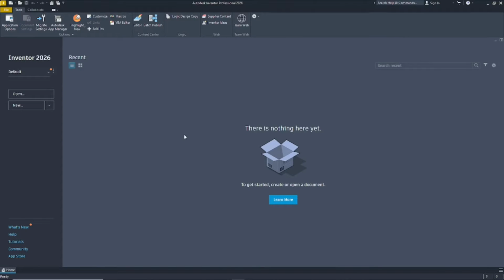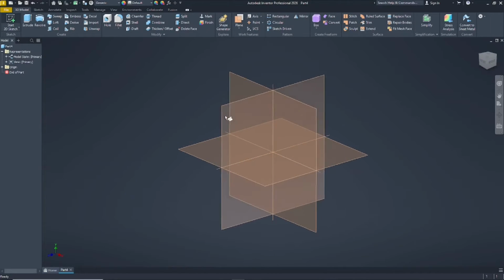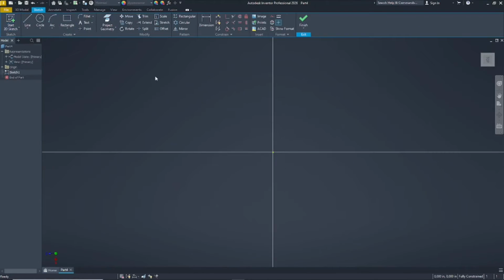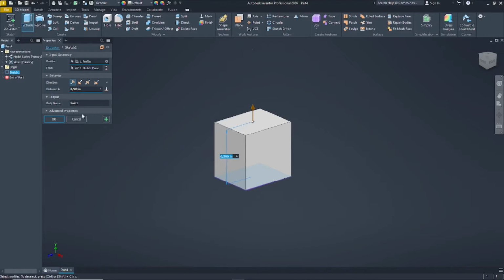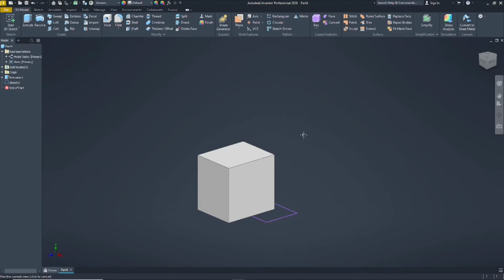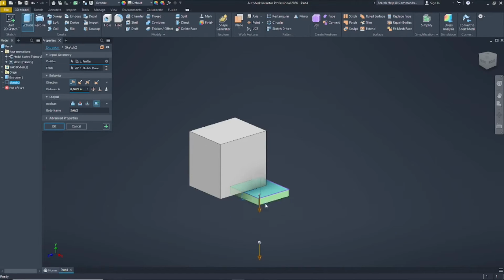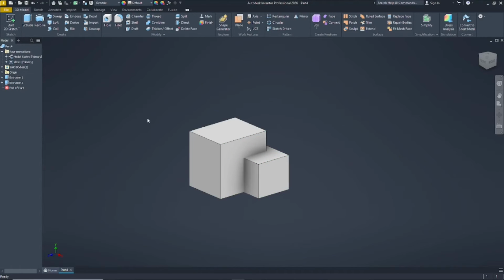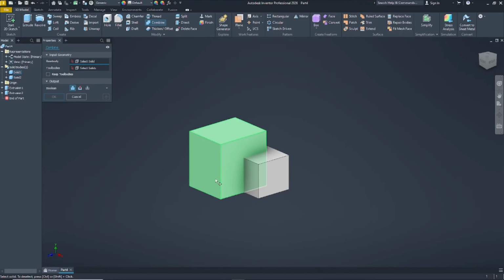Inventor 2026 How To Merge Bodies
Learn autodesk inventor 2026 how to merge bodies with combine tools in part design